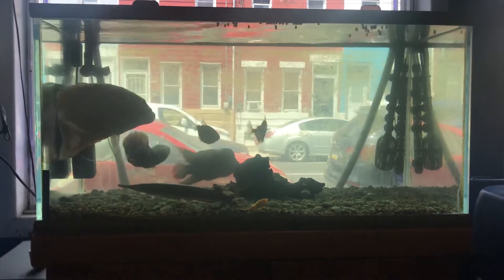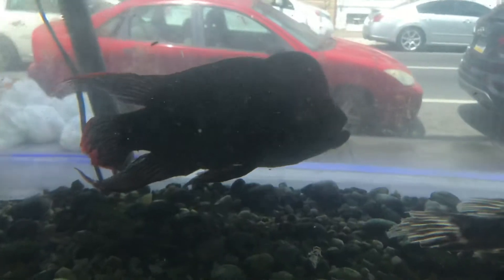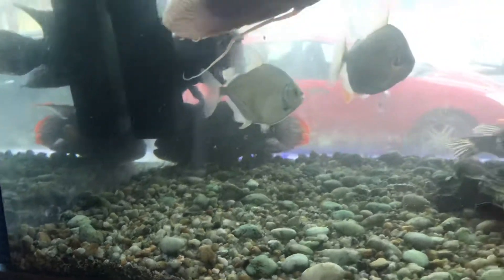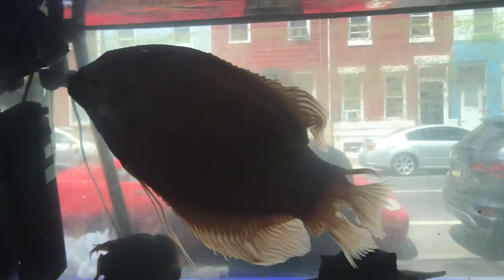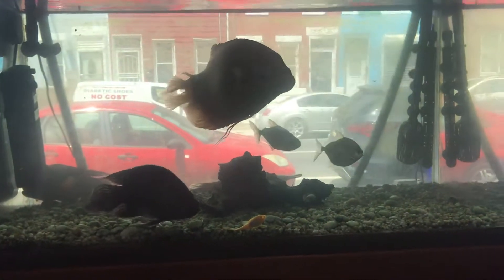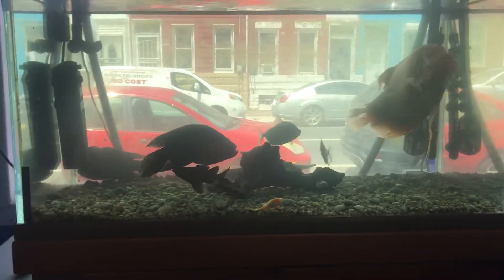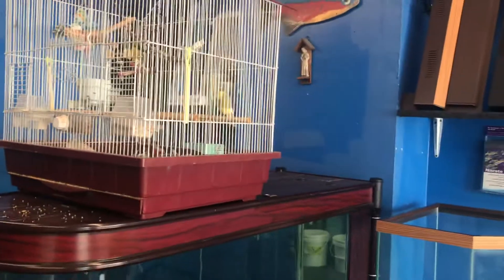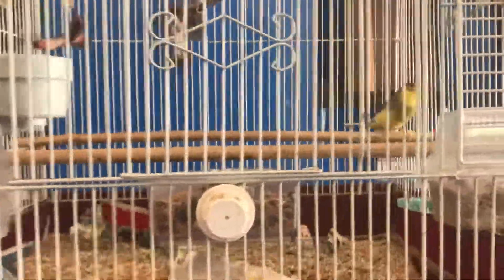Adopted fishes 🐳🐬🐠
latest adoptions 8” Green Terror 10” Jack Dempsey 12” Alligator Gar 6” & 4” Silver Dollars